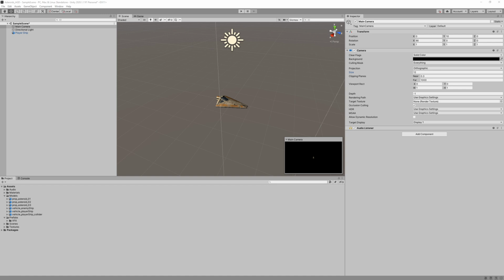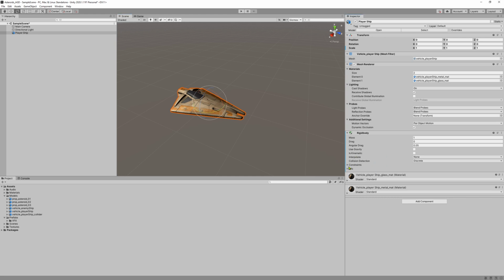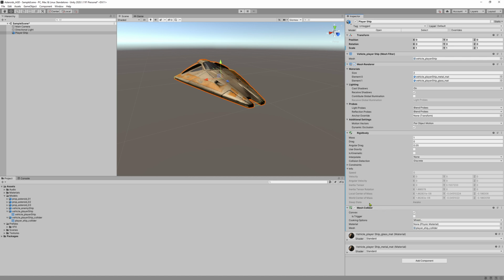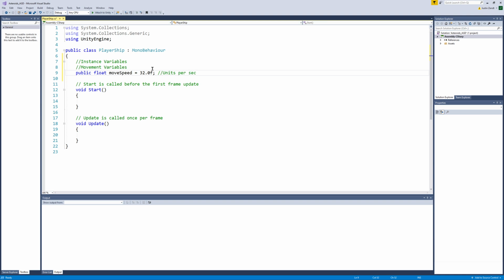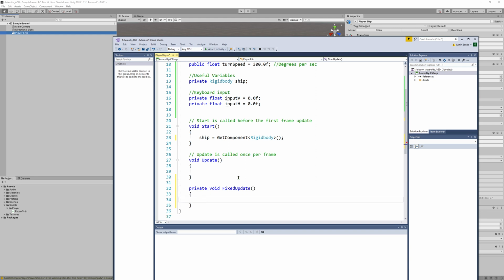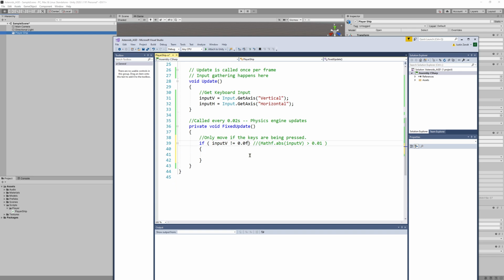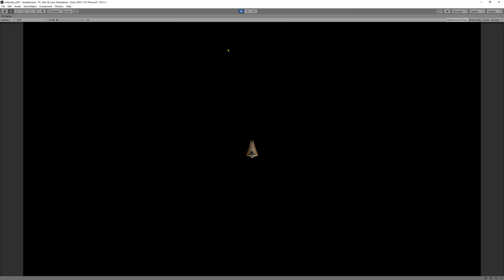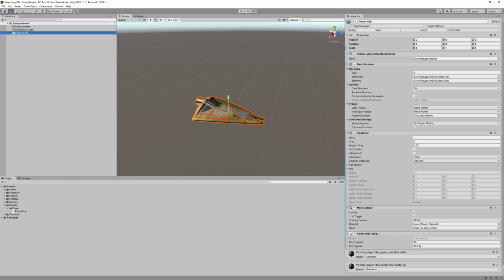Asteroids: Lesson 1.2: Basic Player Movement